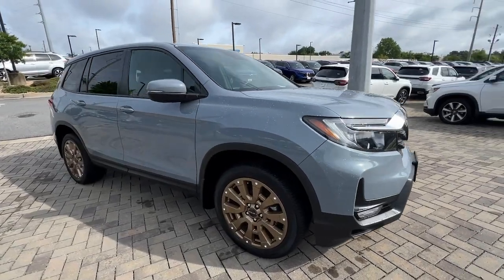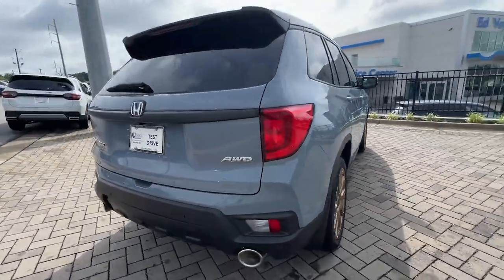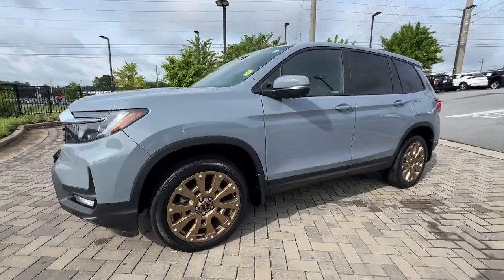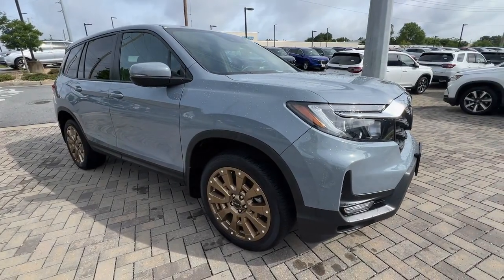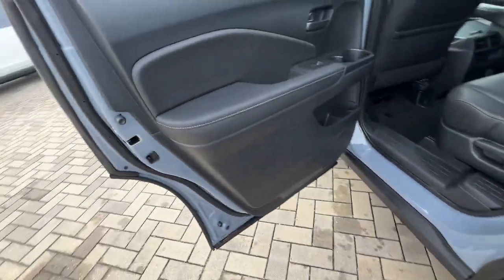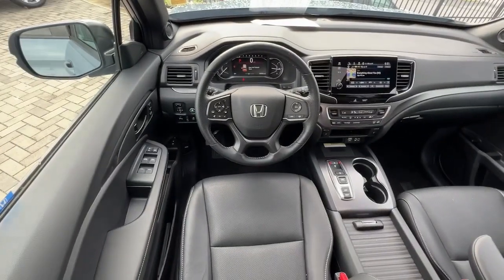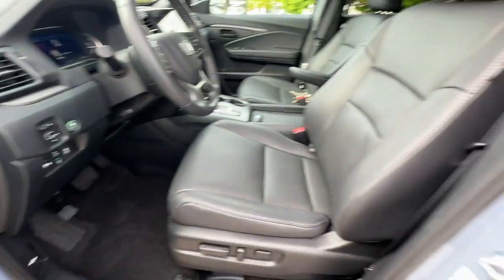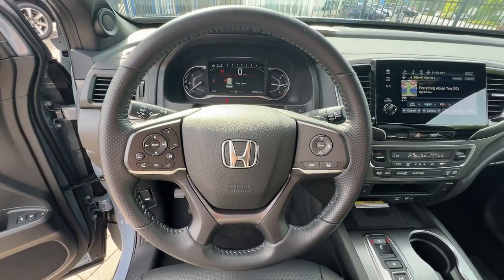2023 Honda Passport Marietta, Atlanta, Roswell, Woodstock, Kennesaw, GA P52896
Gray Used 2023 Honda Passport EX-L available in Marietta, Georgia at Ed Voyles Honda. Servicing the Atlanta, Roswell, Woodstock, and Kennesaw, GA area.

Recent Arrival! 2023 Honda Passport EX-L in Gray. CARFAX One-Owner. Clean CARFAX.Ed Voyles Honda is a local a family owned dealership that has had a great relationship with our community for several decades. We also serve the entire southeast region Georgia Alabama Florida Tennessee North Carolina South Carolina Louisiana and many others. We make the car buying experience easy and fast. Our customers drive out with piece of mind knowing they have a 3 month 3000 mile warranty on all qualified vehicles at no cost to them. Price DOES include Dealer Documentation fee as well as dealer electronic Tag and Title fee. Prices do not include GA TAVT Tag title. Must print ad or mention you saw this price on our website to receive quoted price. Subject to prior sale.